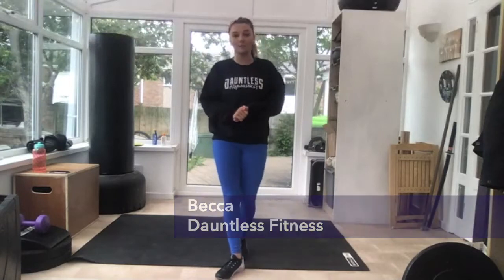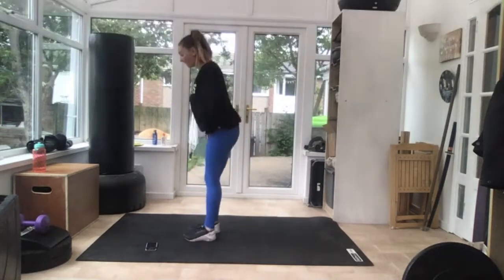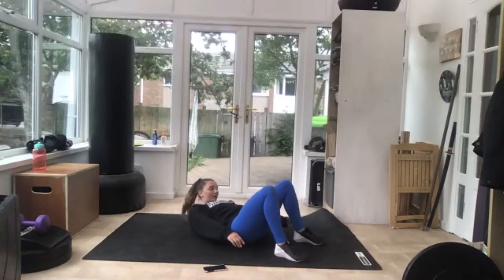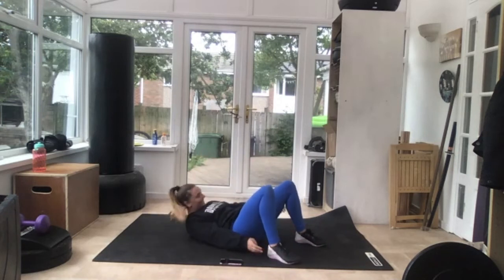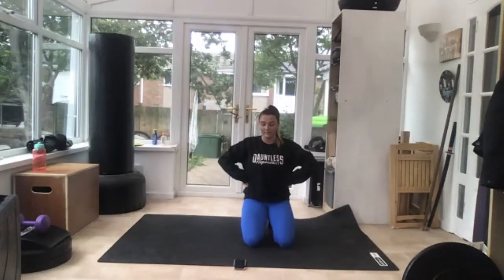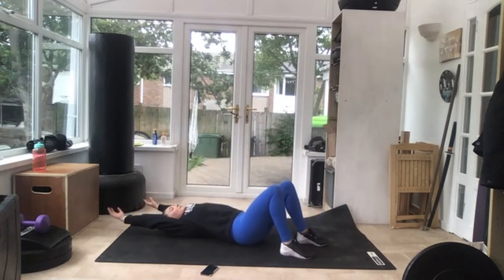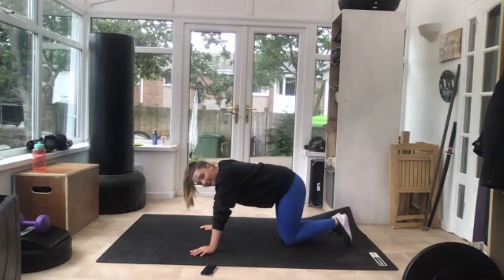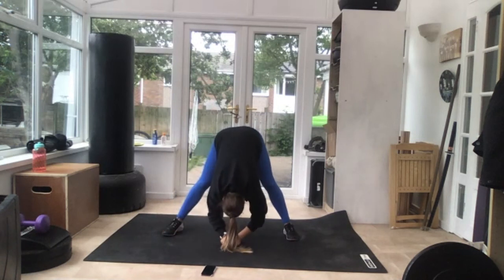Core Class | Do More With Your Workout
Today's Core Class with Becca from Dauntless Fitness.

True Potential partnered with Dauntless Fitness to bring staff and clients daily workouts that will support good fitness during current social distancing. These classes are for all skill levels, so get involved.